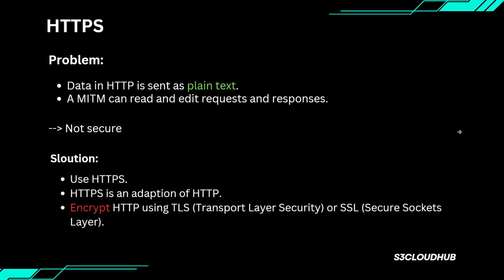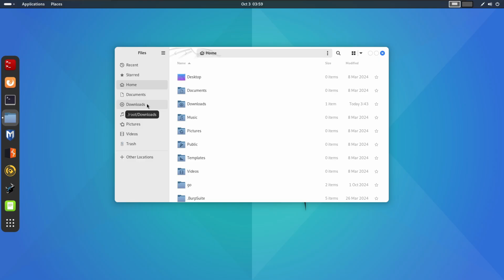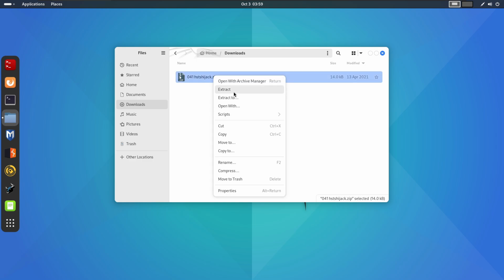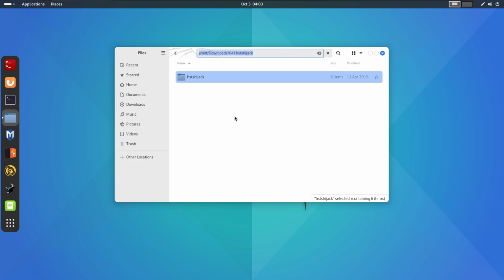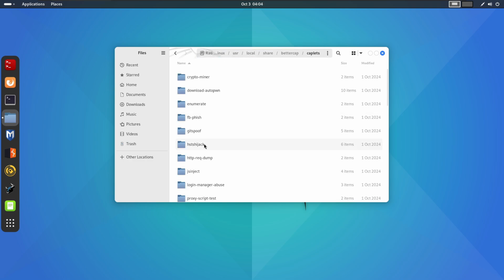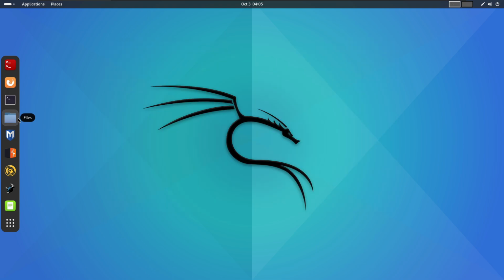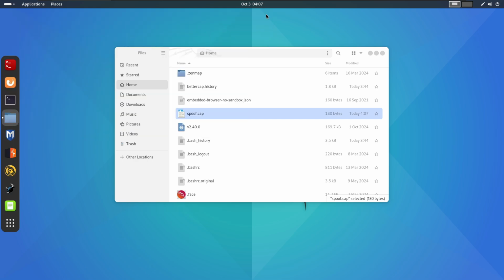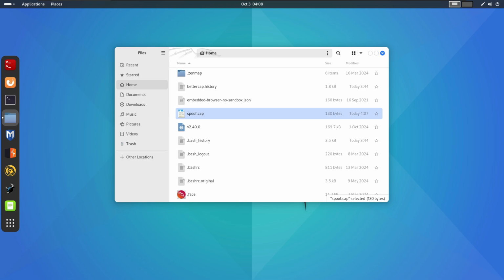#31 What is https | Understanding how https work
In this video, we’re exploring a powerful cybersecurity technique: downgrading HTTPS to HTTP to intercept sensitive information like usernames and passwords.

We'll cover:

The difference between HTTP and HTTPS security
Why HTTPS encryption is essential for data protection
How attackers may use downgrade attacks to bypass HTTPS
Step-by-step setup of BetterCAP for effective downgrading
Customizing caplets for better results in HTTPS-to-HTTP downgrades
We’ll walk through using the hstshijacked caplet in BetterCAP, specifically modified to handle HTTPS links more efficiently. This technique allows us to perform ARP spoofing and intercept data in plain text.